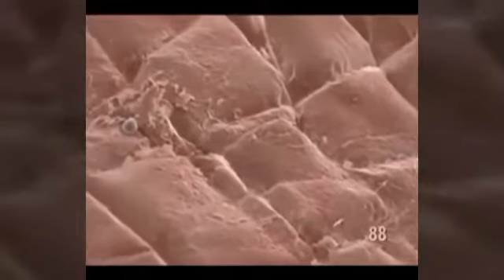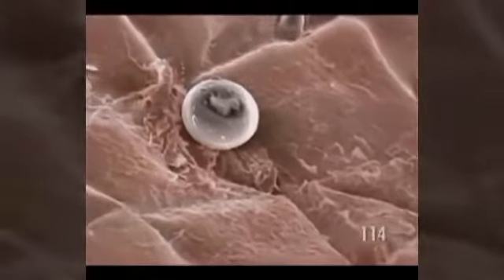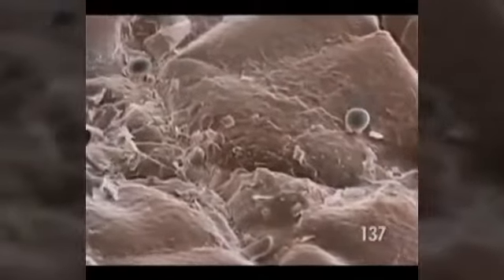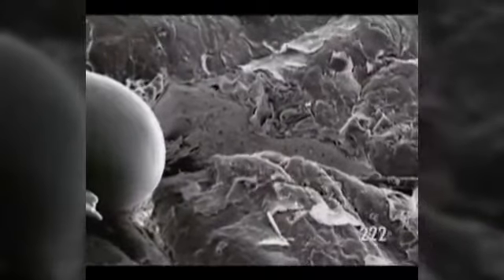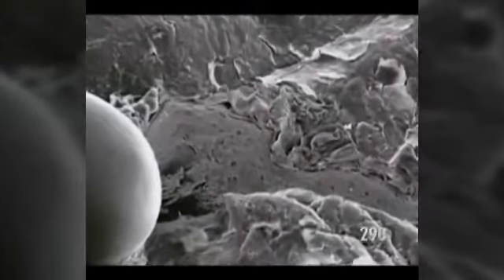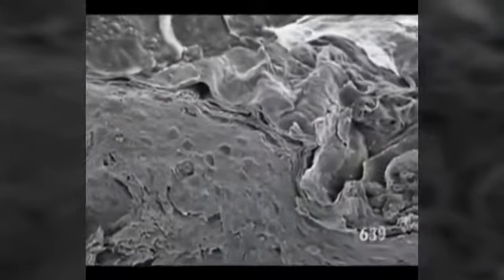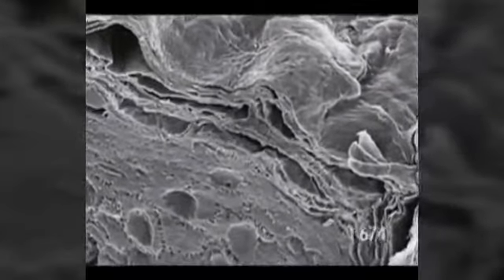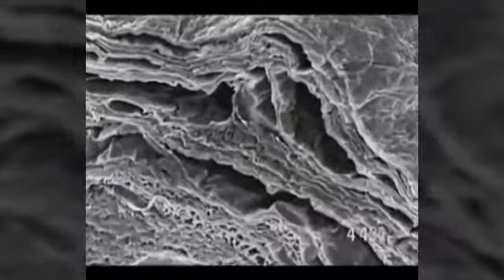İnsan derisine mikroskopla bakınca, meydana çıkan görüntü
İnsan derisine mikroskopla bakınca, meydana çıkan görüntü, inanamayacaksın